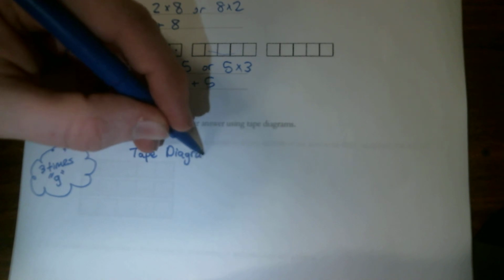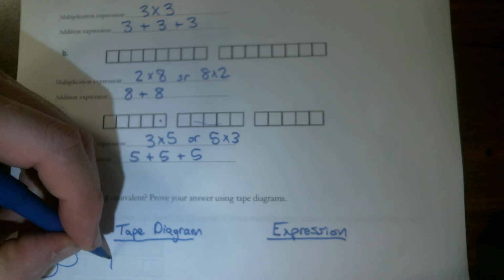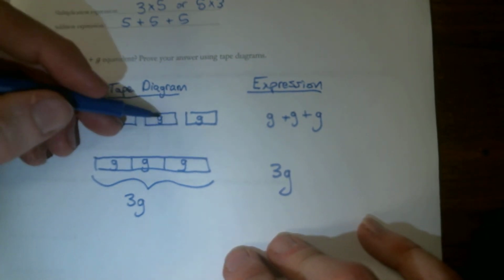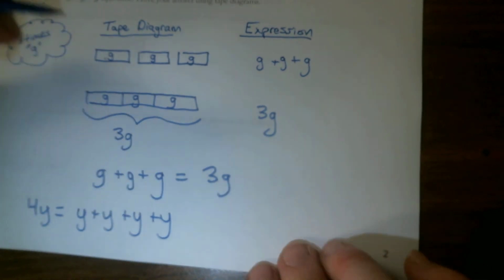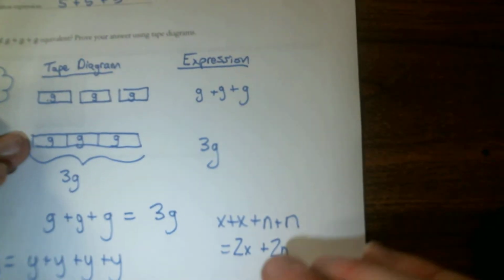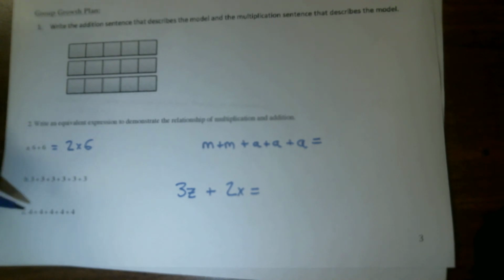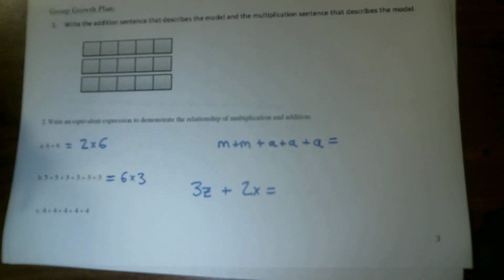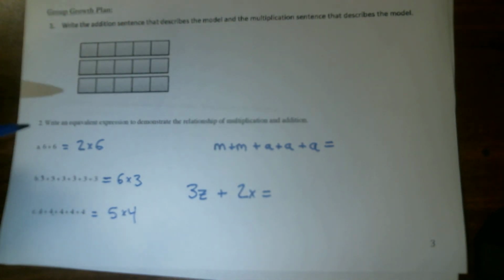Module 4, Lesson 3